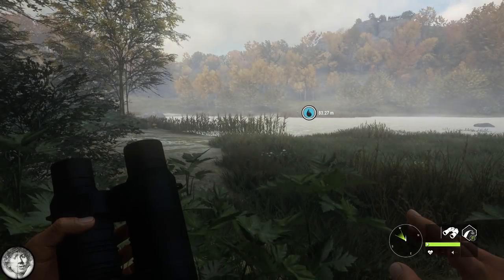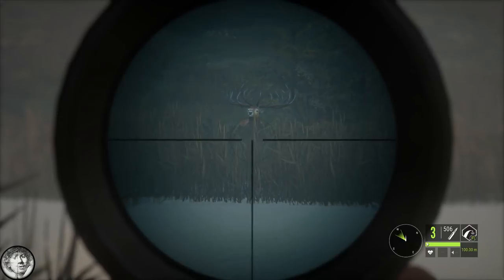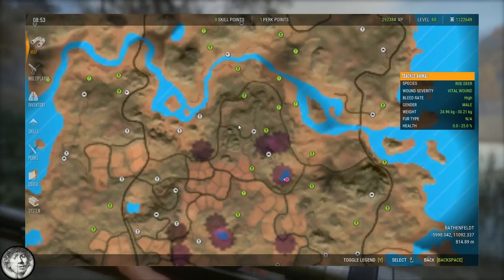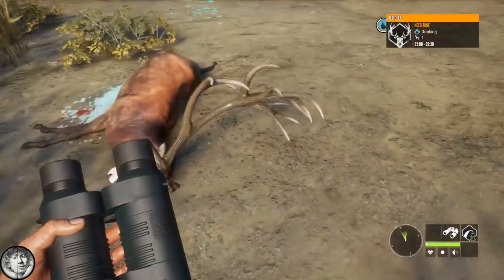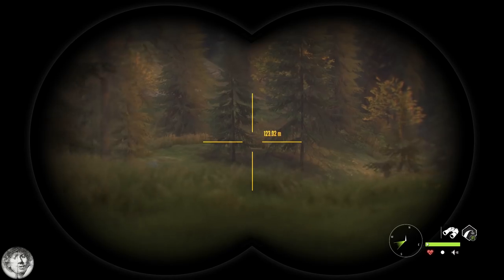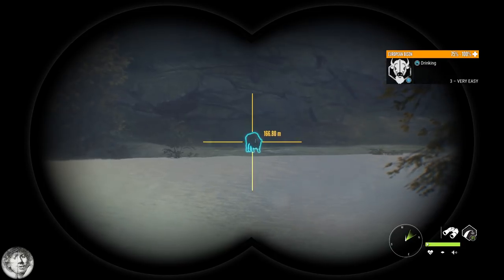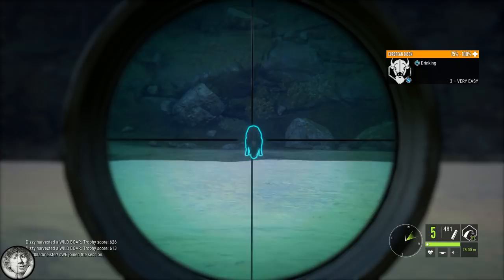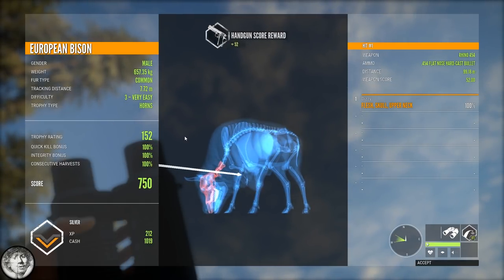Comeback Bison Hunting - Hirschfelden [TheHunter: Call of the Wild 2019]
We're back! Hunting in Hirschfelden today..
I choose my favorite map to make a comeback after being ill for a while. Hope you enjoy this somewhat longer video!

We hunt some red deer and fallow deer, but mostly the European Bison, one of my favorite animals.

I got some nice spots for them and one day I hope to get a diamond bison, because I put a lot of work in and it would be a nice reward!

We are playing The Hunter Call of the Wild by Expansive Worlds. The 2019 edition is a package containing all DLC up to and NOT including Duck and Cover DLC. 2019 and 2017 versions can play multiplayer together.

❗️❗️ DizzyDukeGaming ❗️❗️

For the latest news about the channel, featured games and random related content:

🙌 Support 🙌

💻 PC Specs 💻

CPU: AMD Ryzen 5 1500X Quad-Core Processor 3.5 GHz
GPU: MSI Radeon RX 570 4GB
Memory: 16GB Ram

❗️❓❗️ Please leave your questions, remarks and feedback in the comments below! It is very much appreciated.

🎵 ©Music Attributions © 🎵

✏️ © Other Attributions © ✏️